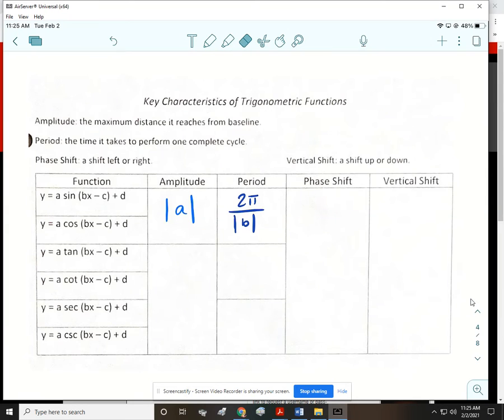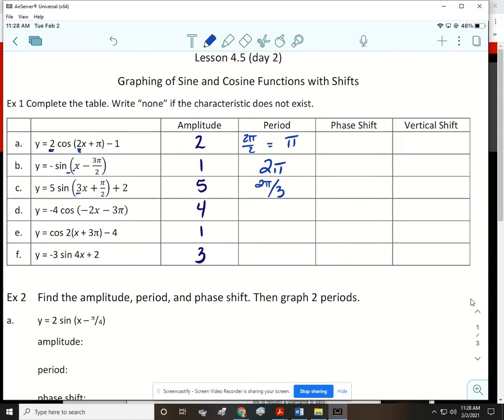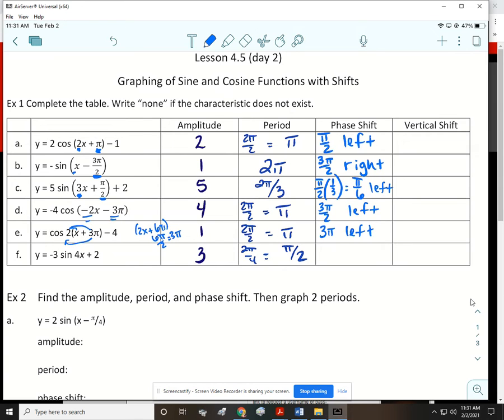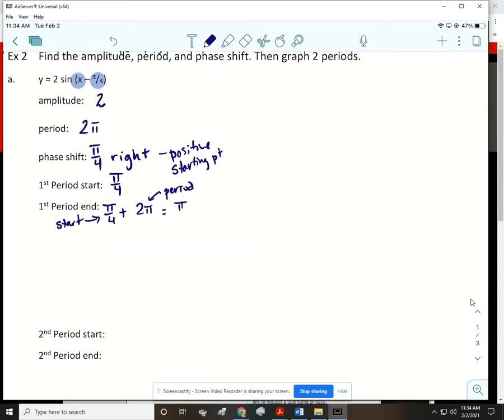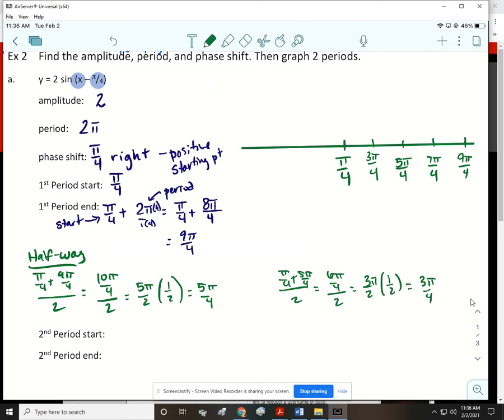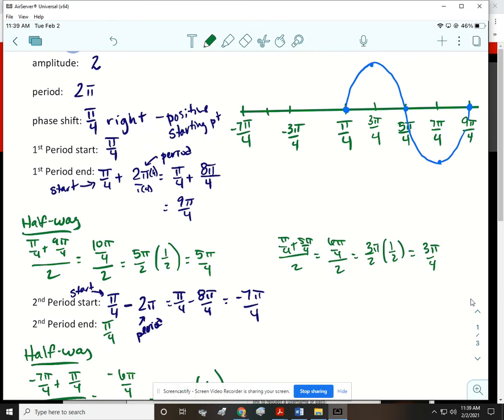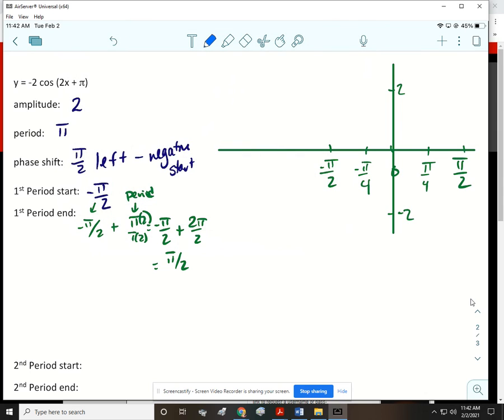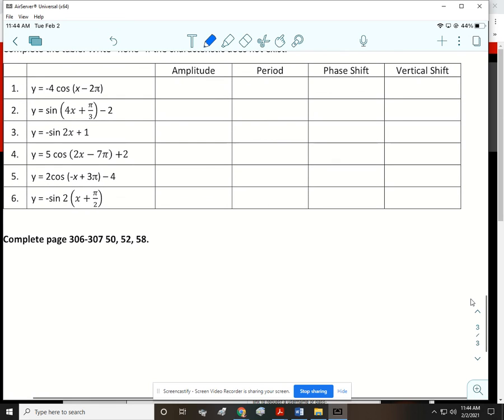Lesson 4.5 (day 2) Graphing Sine and Cosine with Phase Shifts